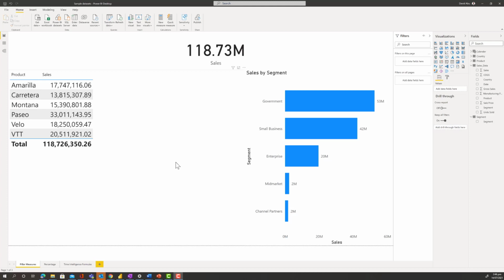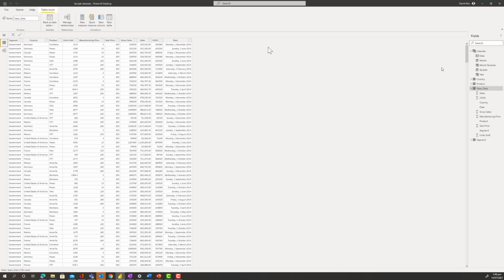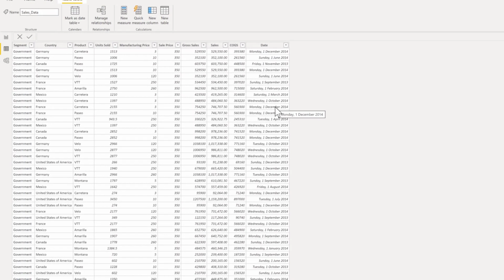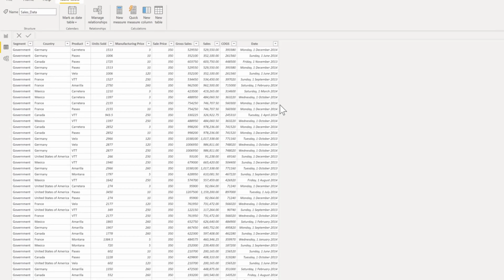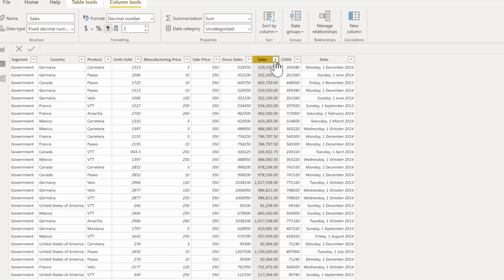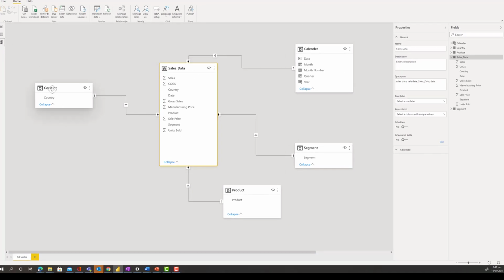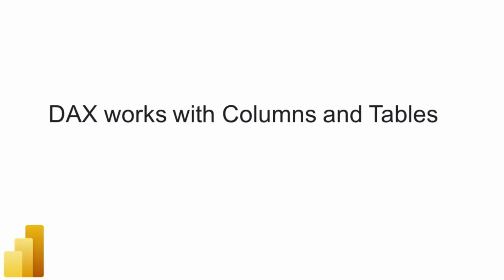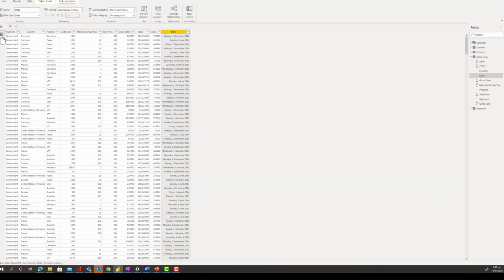Introduction to DAX(Data Analysis Expressions) in Power BI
If you are new to Power BI, how do you understand DAX(Data Analysis Expression), watch this video to learn
You can get the Excel and Power BI Desktop files from my GitHub